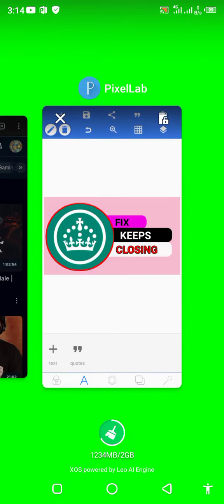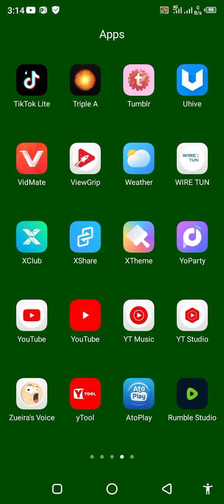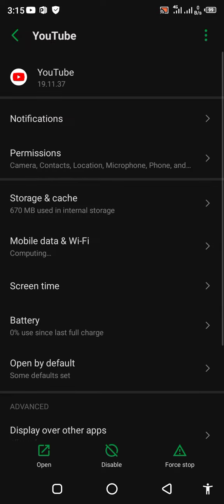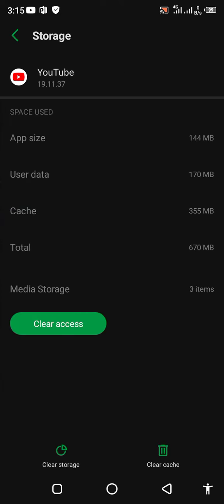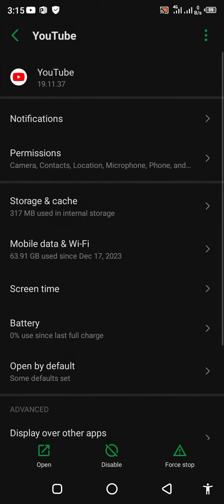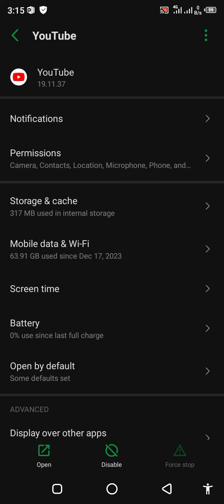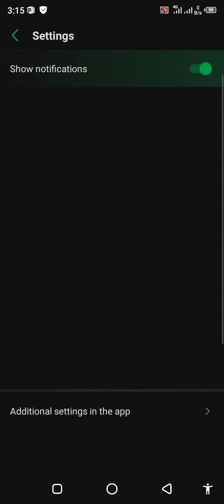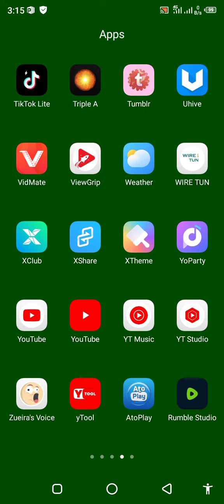How to fix unknown error on YouTube | Unknown Error On YouTube Fixed